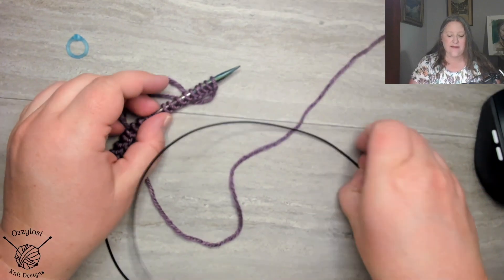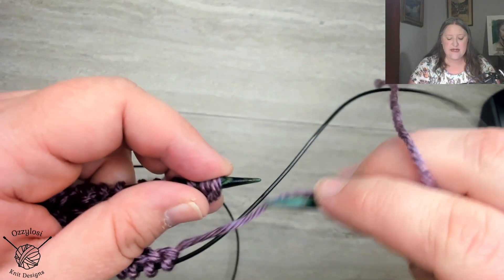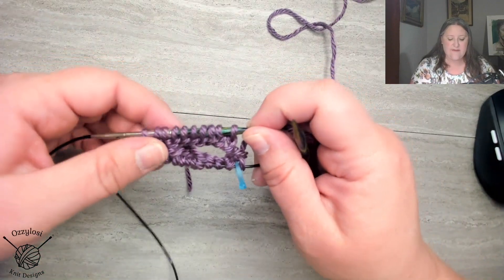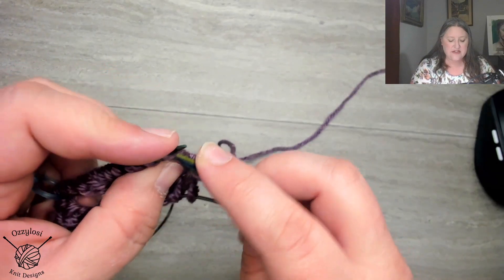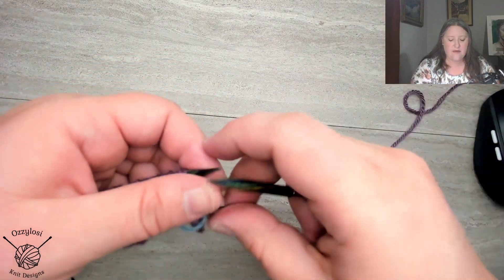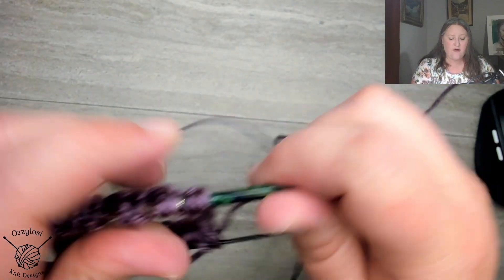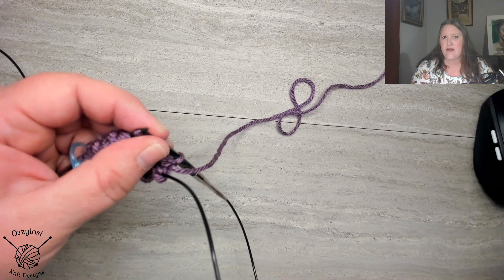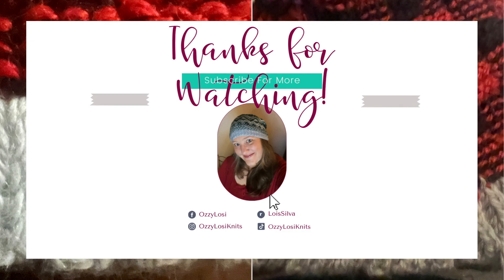One-color 1x1 Brioche Ribbing in-the-round Tutorial | Part ONE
I've decided to create a long video showing everything, and break it into two parts in case you are just struggling in one area you don't have to watch the whole long video.

Part one is focused on teaching you how to join in the round and do the set-up row.

Part two will show you how to continue knitting brioche ribbing in-the round and work the beginning of round with ease.